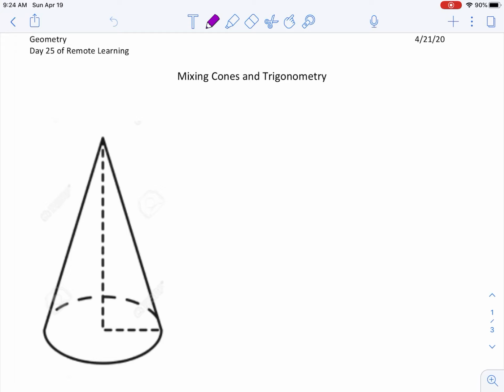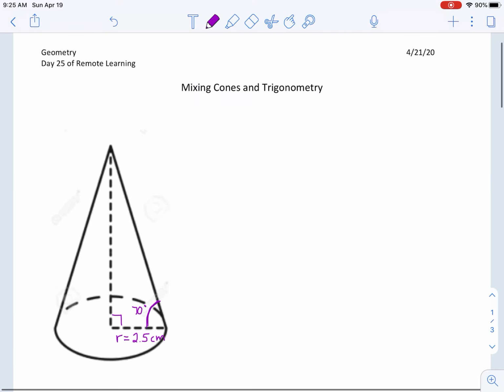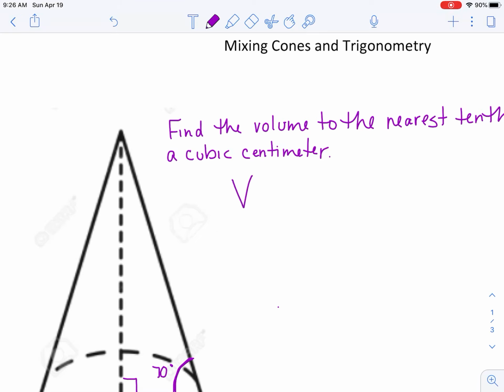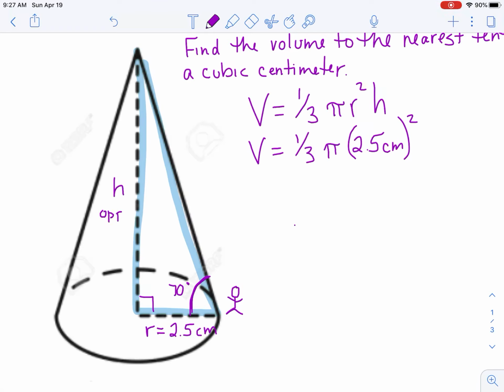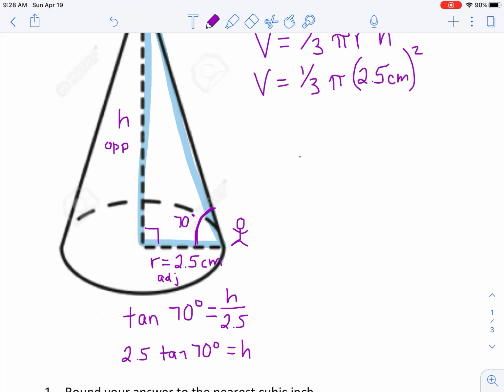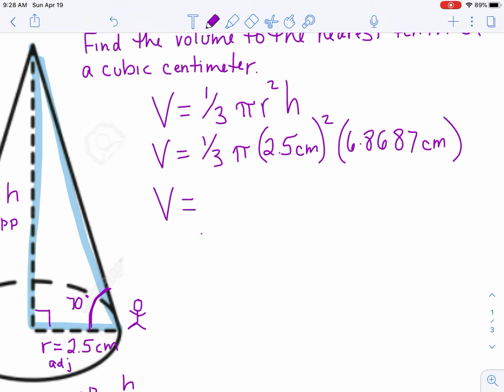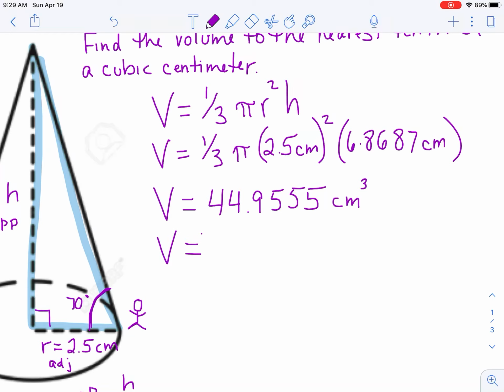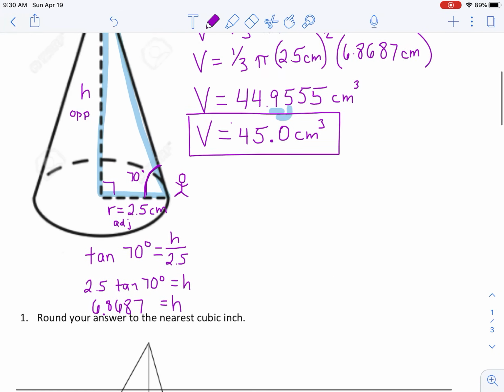Geo - cones and trig